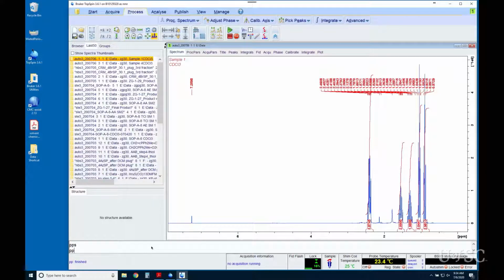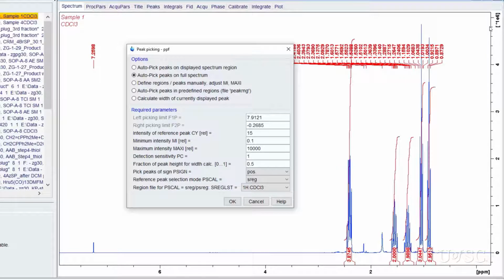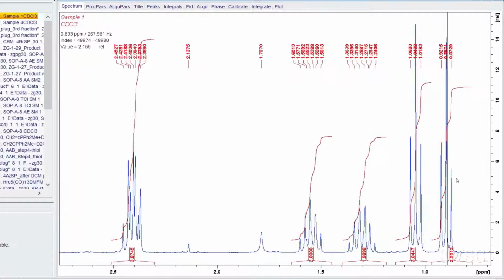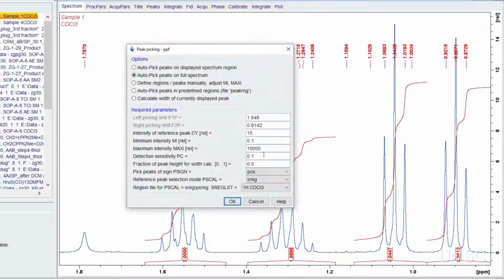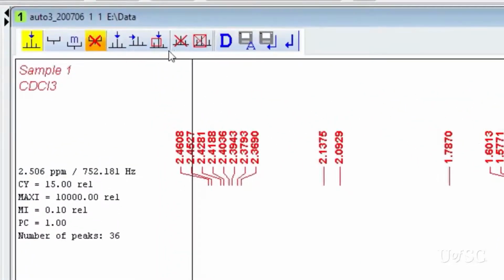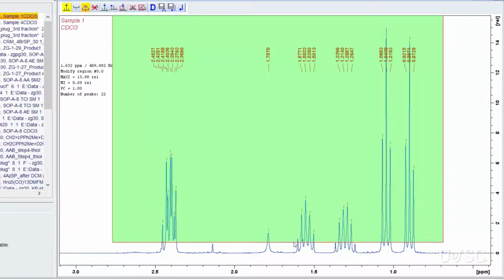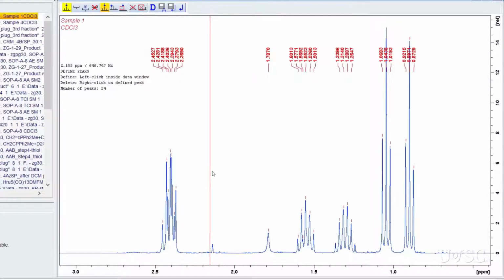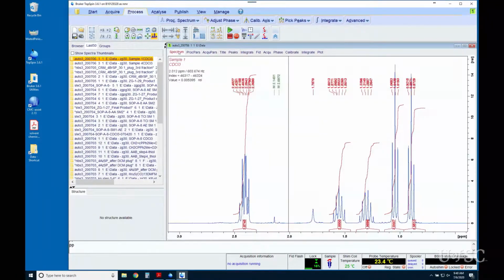11 Topspin Peak Picking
Peak Picking in Topspin